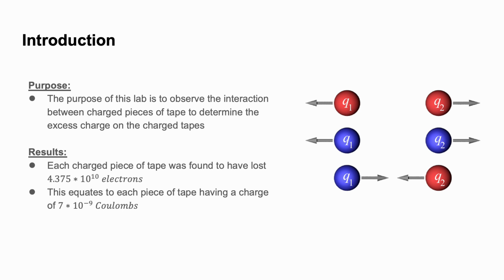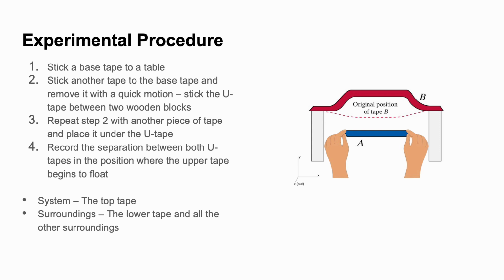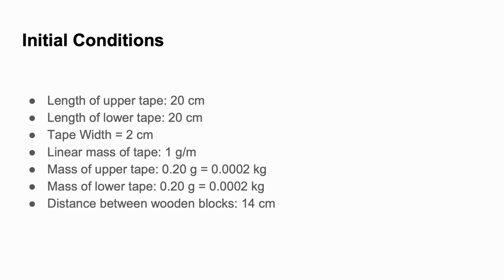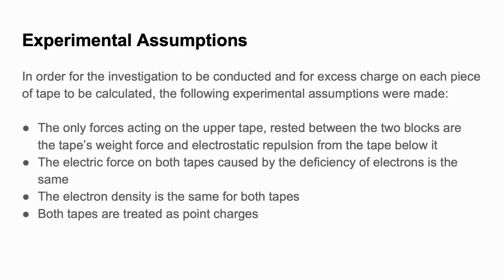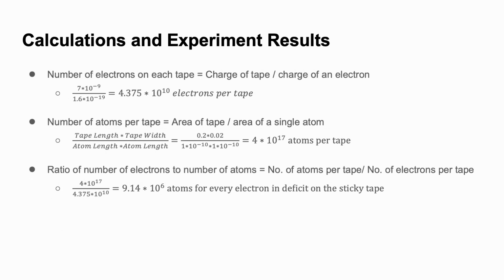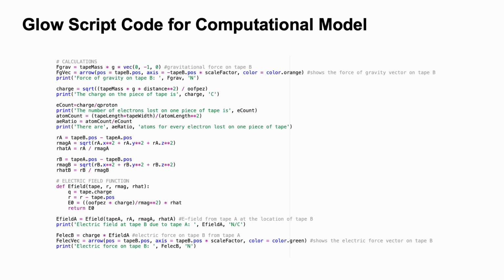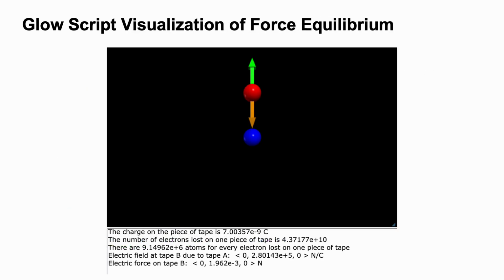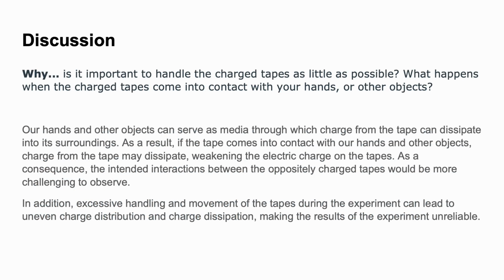Lab 1 - Charged Tape